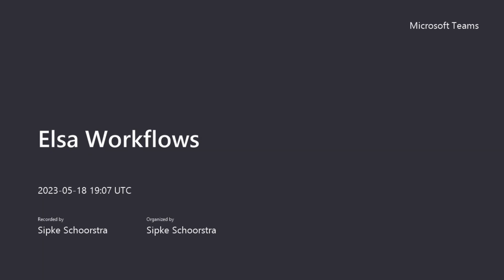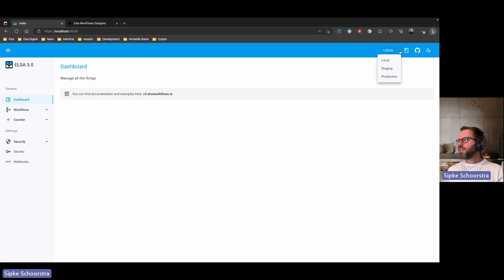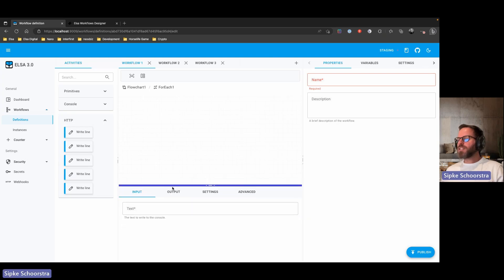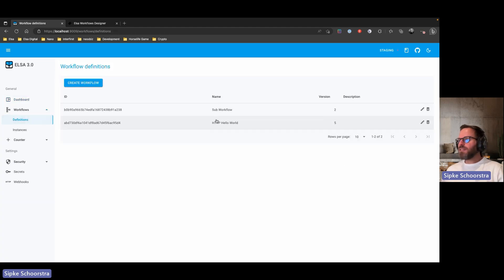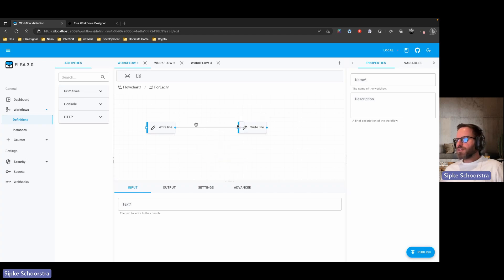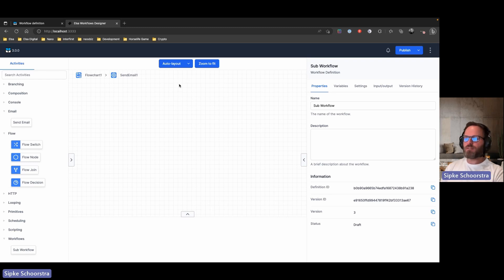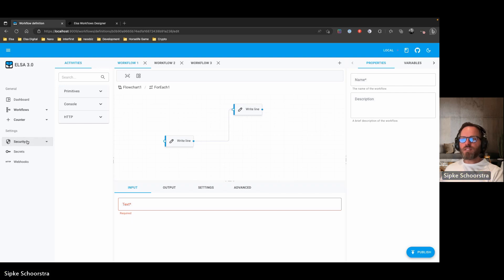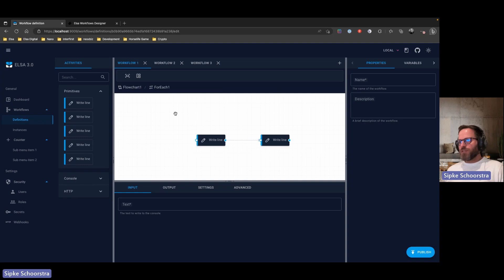Elsa Community Meeting 35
A brief update on Elsa Studio, a Blazor implementation of the workflow designer.